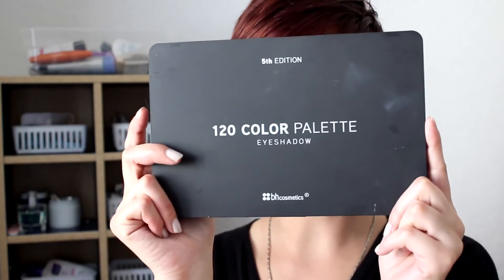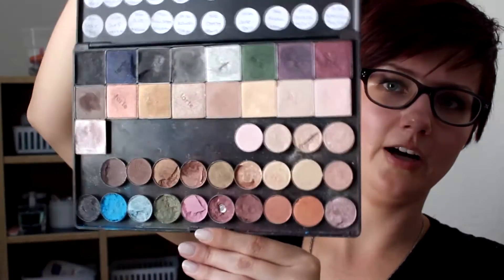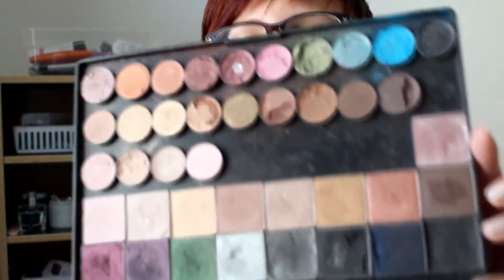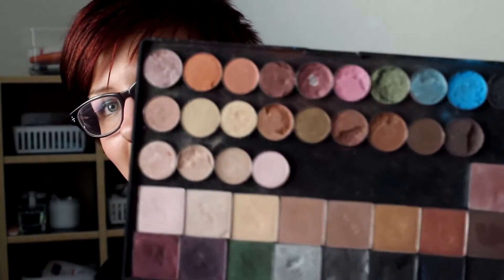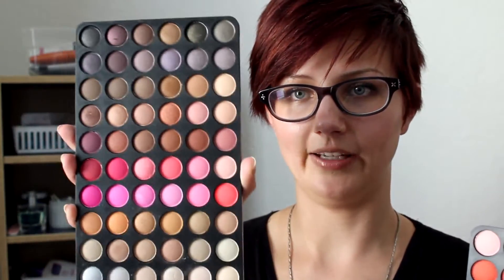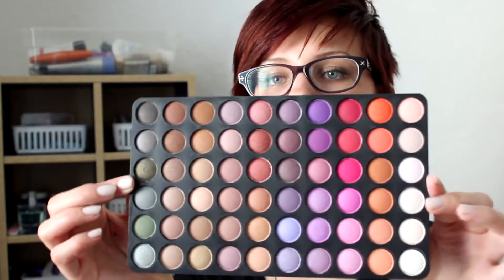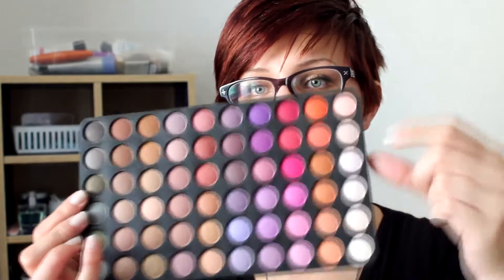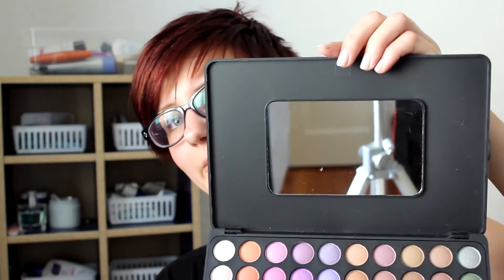Review: BH Cosmetics 120 Eyeshadow Palette, 5th edition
Hey! So I love the 5th edition 120 palette. I love the multitude of neutrals, and the sneaky (and not so sneaky) inserts of color. Perfect for everyday looks, with a nice variety of shades and tones.
Camera used: Canon Rebel T3i
Tutorials, ideas, reviews.